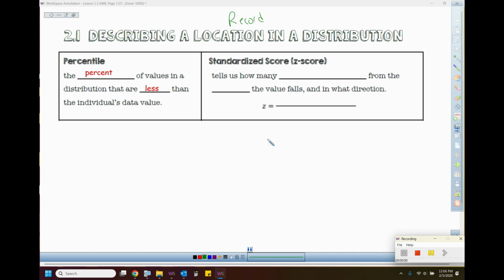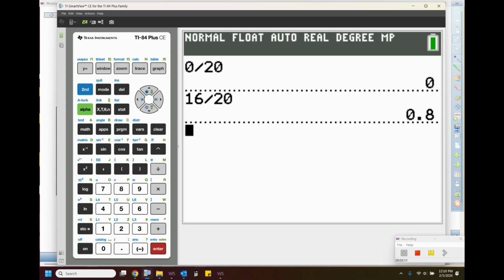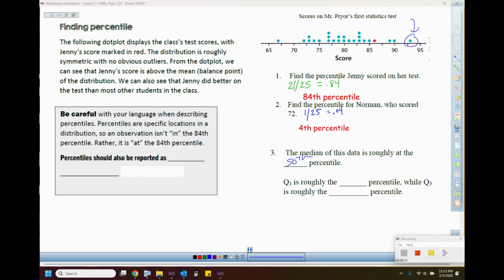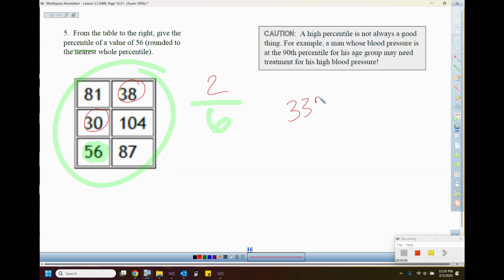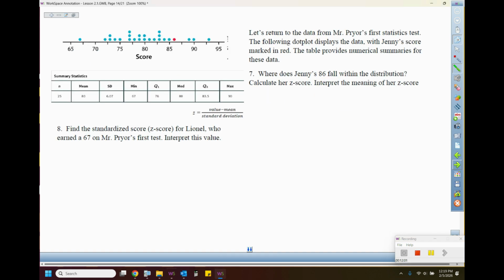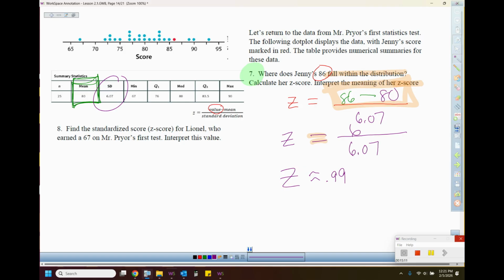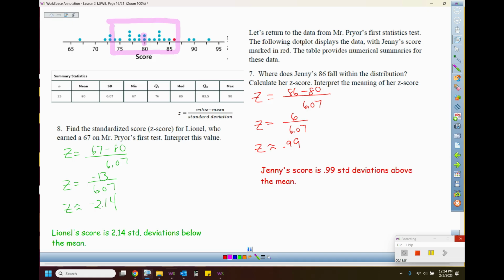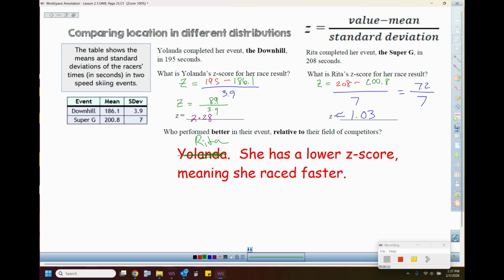VIDEO 2-1 percentiles and z-scores 2026